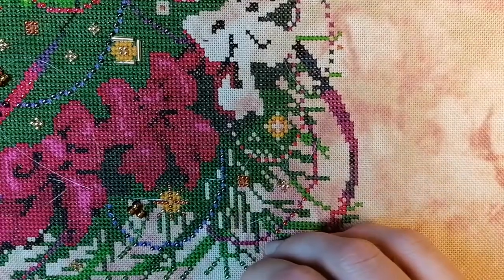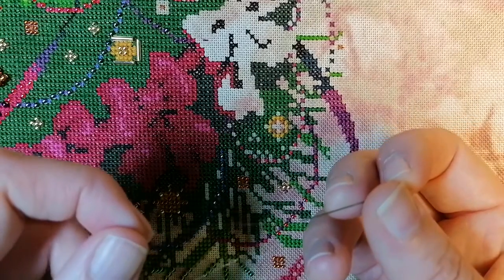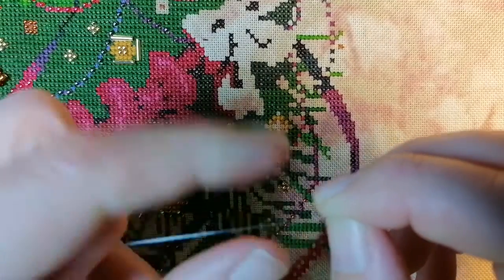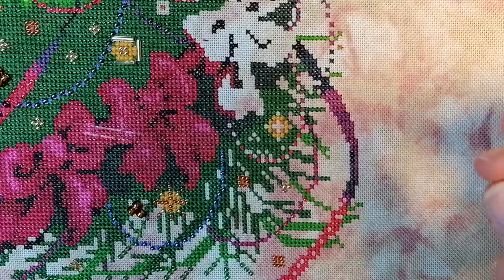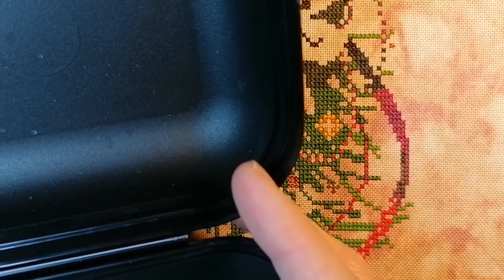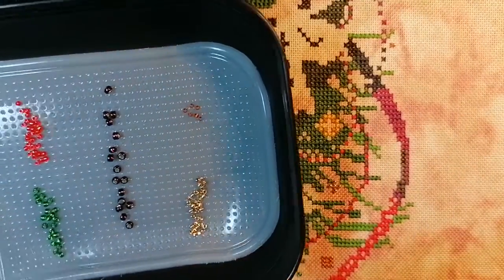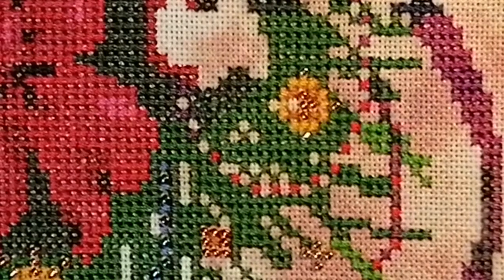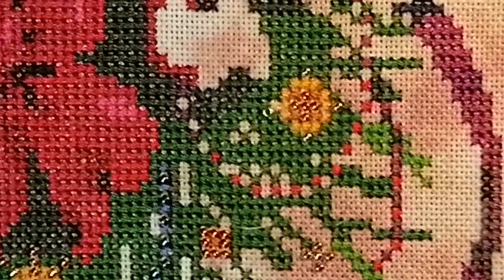It's all about the beads!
A little tutorial on how I bead!
Want to be a part of future giveaways? Sign this form, please